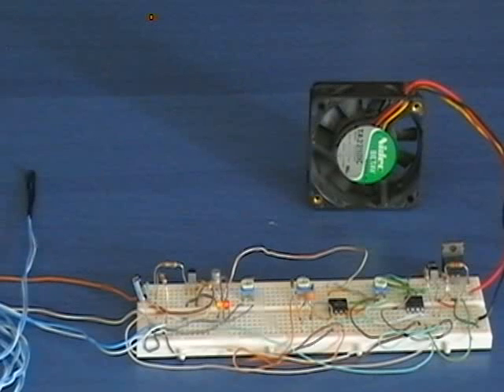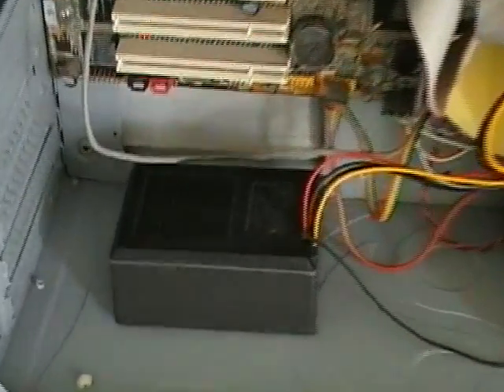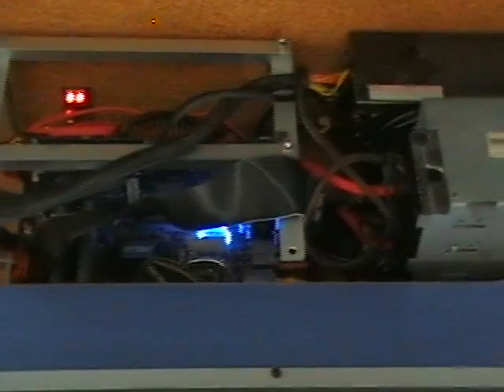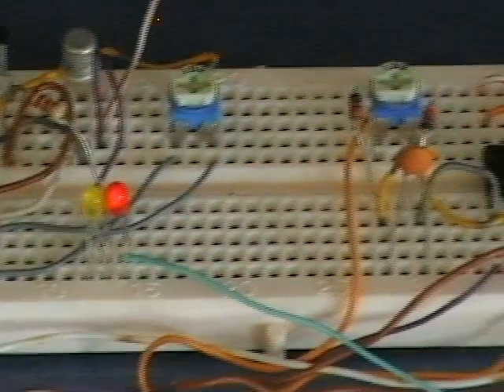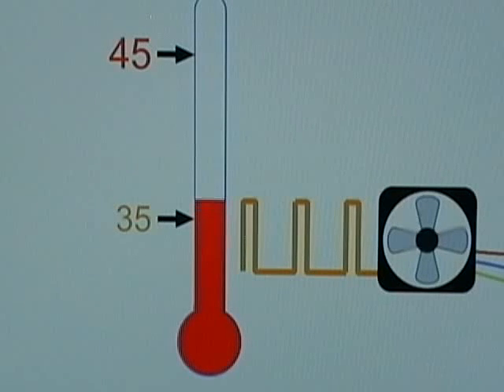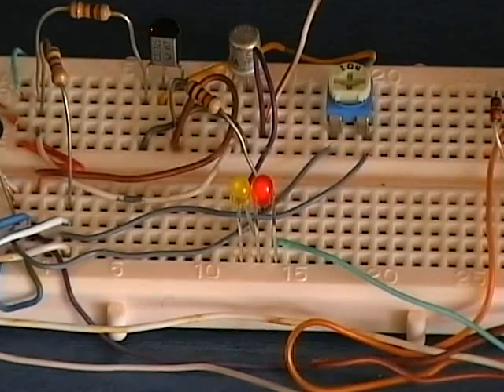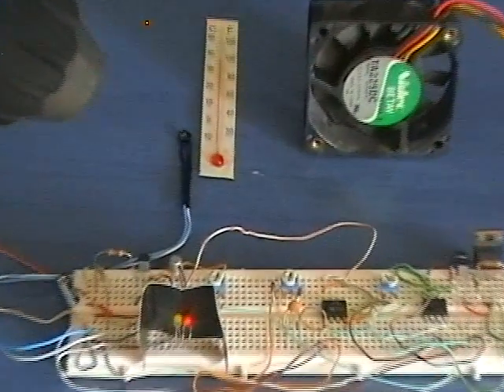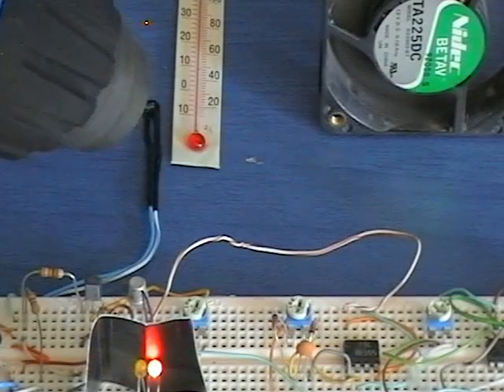Two-Speed temperature PWM fan controller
This circuit is a temperature fan controller. It can set the fan to operate in two speeds, one low and one full, according to the temperature on the NTC sensor. Because the circuit is implemented only using linear electronics, it is easy to be made from anyone.